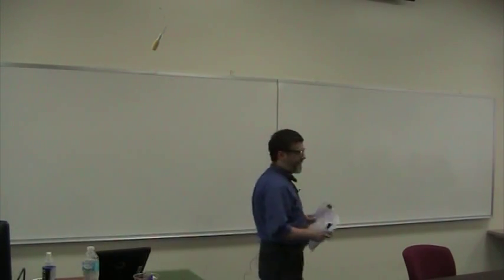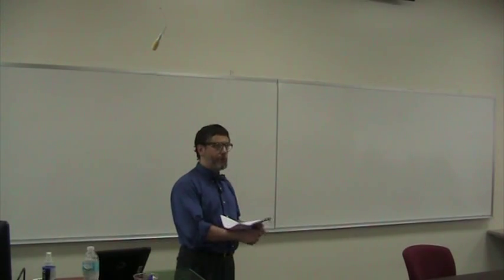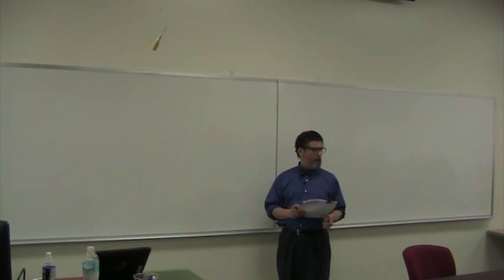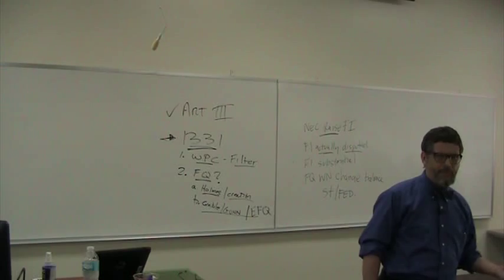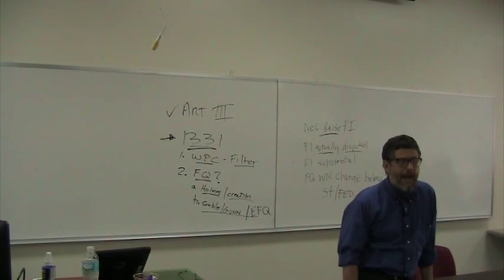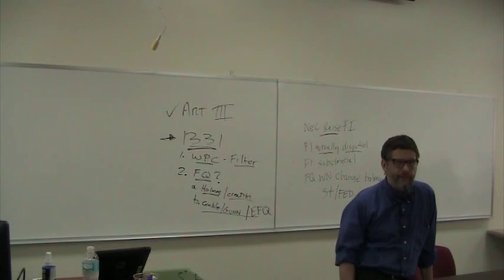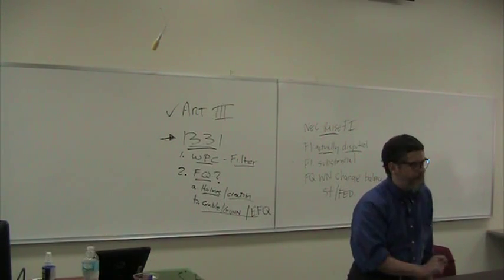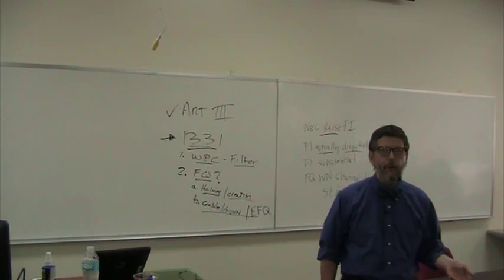Subject matter jurisdiction for the MBE (Professor Nathenson, May 2015)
This is the second in a series of videos recorded July 2015 as part of a review of Civil Procedure topics in preparation for the July 2015 MBE (Multistate Bar Examination).

This second video covers selected issues regarding subject matter jurisdiction. Topics covered include:

* Federal question jurisdiction
* Diversity jurisdiction
* Supplemental jurisdiction
* Removal jurisdiction

Additional resources:

* Other videos can be found in the MBE playlist found on my channel Click on playlists, then MBE.

* Many additional resources such as problem sets, flowcharts, handouts, and more on these topics can be found Follow the links to original jurisdiction and supplemental jurisdiction.

* This video also includes annotations to point you to specific materials of interest.

Caveat to those taking the bar exam: This video and the other videos in this series are directed towards preparation for the MBE multiple-choice exam. Time constraints prevent me from discussing all potential Civil Procedure MBE topics or issues listed in the MBE outline that might arise on the bar exam, and these same constraints limit the depth of information I can provide. Contrary to what the Rolling Stones claim, time is not on our side.

Caveat to JD students: These videos focus on selected basics with an eye towards the bar exam.  They stick to the basics and do not cover the law with the level of depth that I would expect from a JD student taking a professor-written examination.